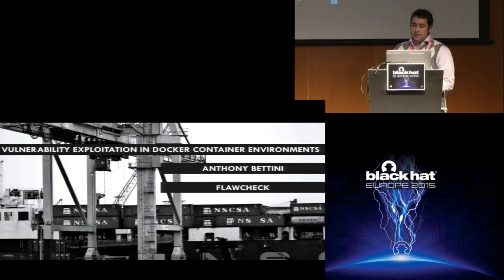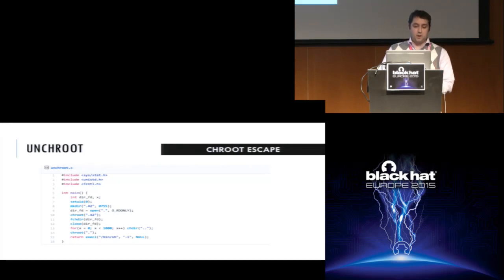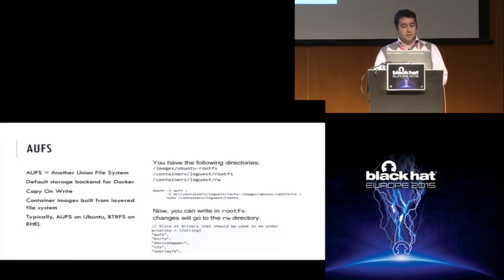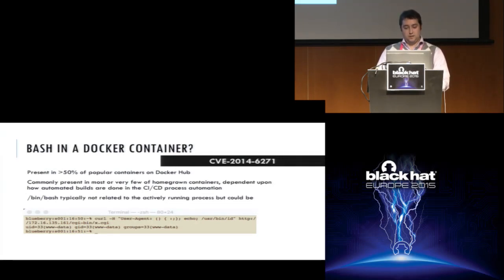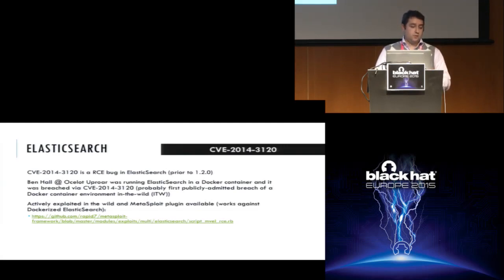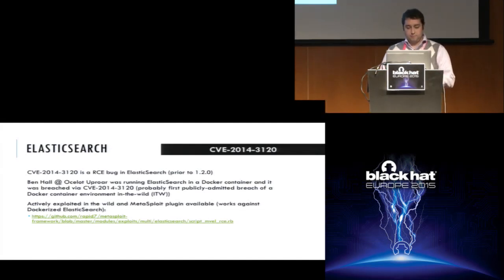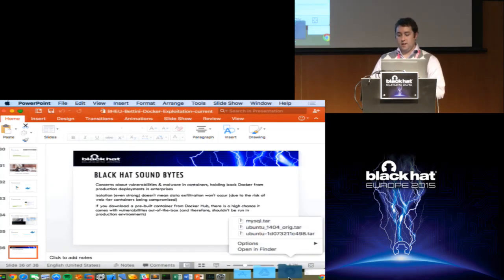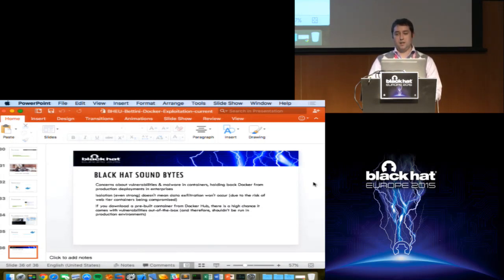Vulnerability Exploitation In Docker Container Environments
by Anthony Bettini

According to Forrester, 53% of IT respondents say their biggest concern about containers is security. Containerization is not only prevalent in browsers (Google Chrome), desktop applications (Adobe Reader X), and mobile operating systems (Apple iOS), but is also invading the data center via Docker. Docker and other LXC-based containerization solutions provide isolation via Linux control groups (cgroups). However, containers can still be exploited and even with kernel-level isolation, critical data can be stolen. In this presentation, the FlawCheck team will exploit real-world Docker implementations and show what can be done to mitigate the risk.